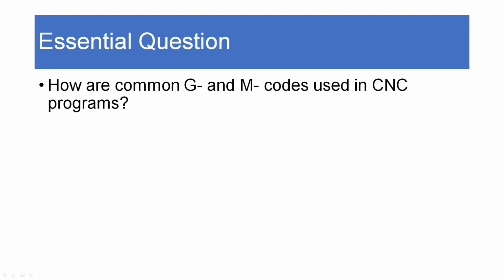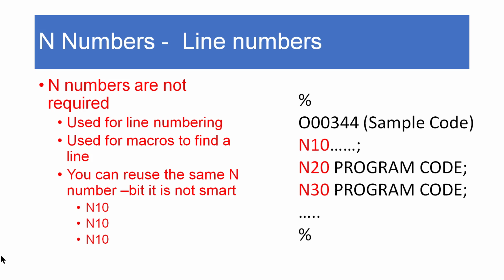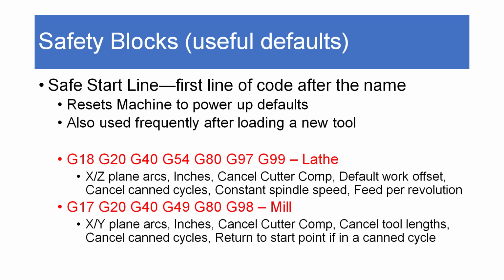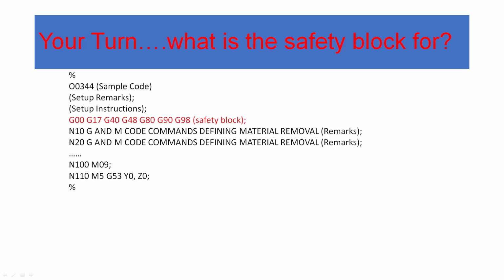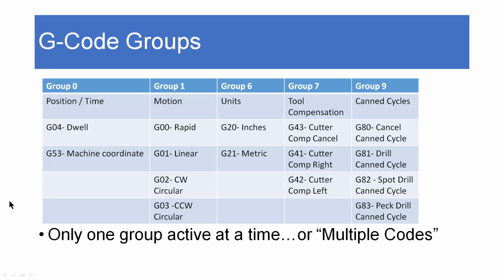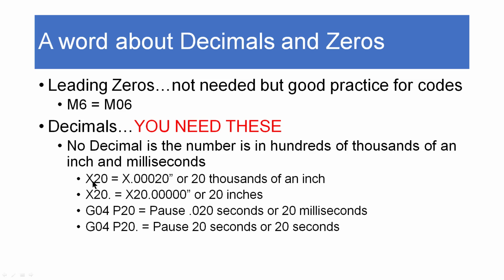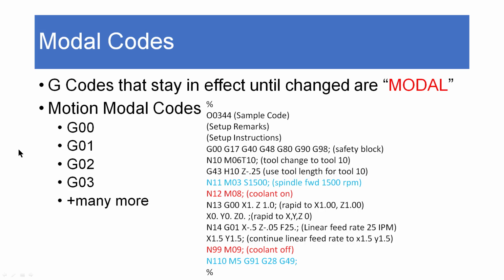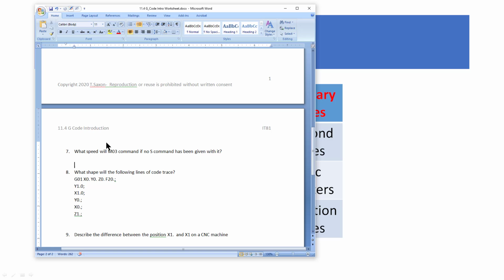IT81 11.4 Intro to G Codes